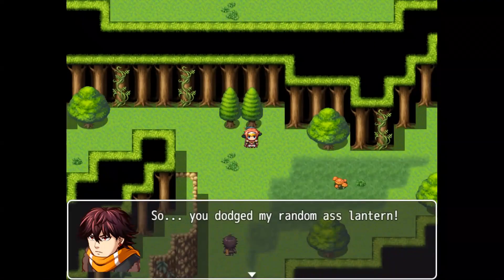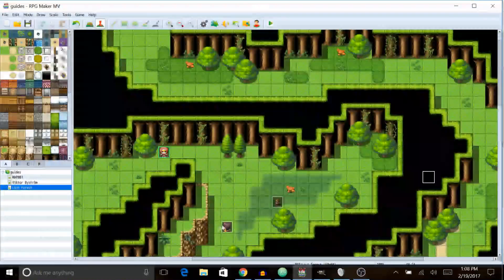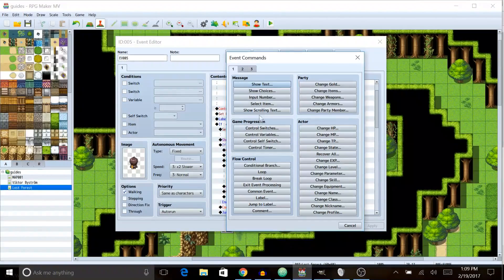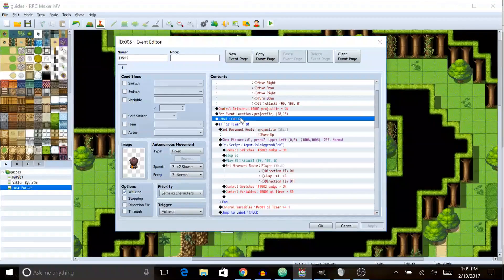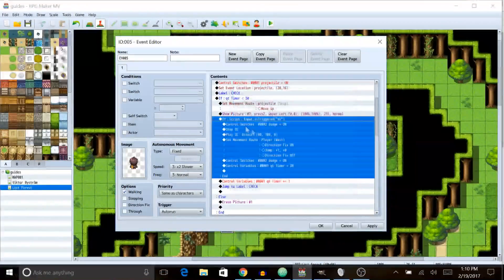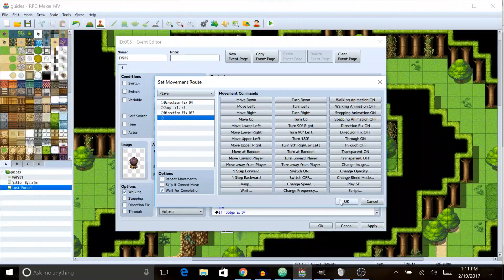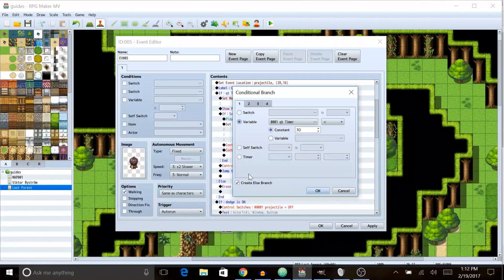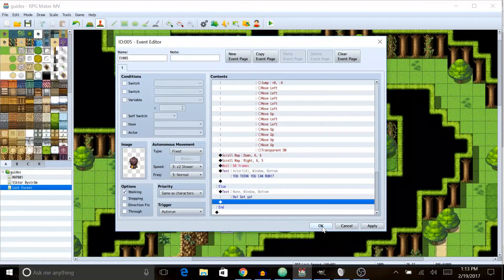RPG Maker Tutorials: Quick Time Events!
In this video, you learn how to create a basic QTE.

Have a gaming channel?